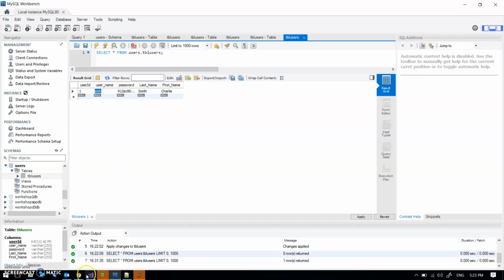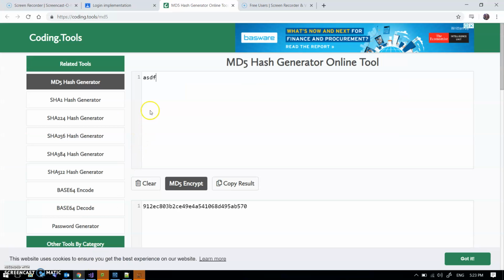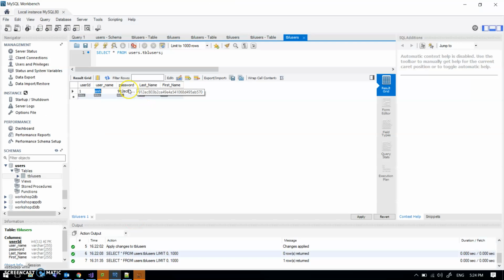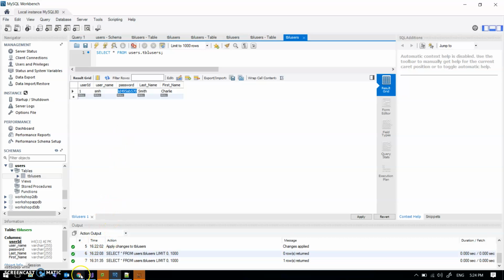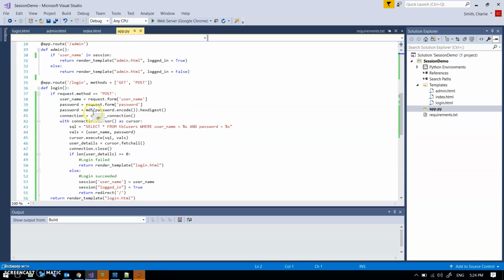Storing md5 encrypted passwords